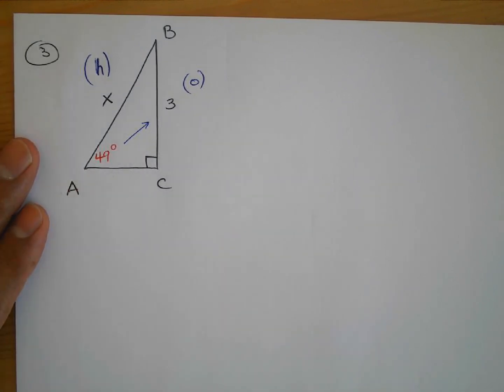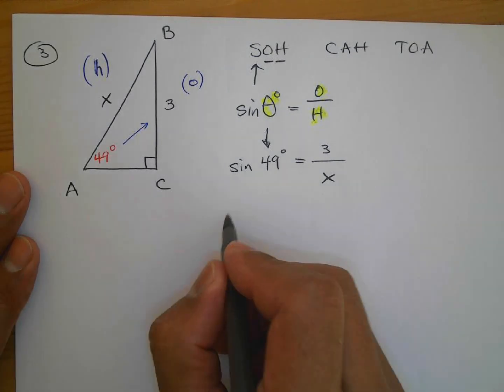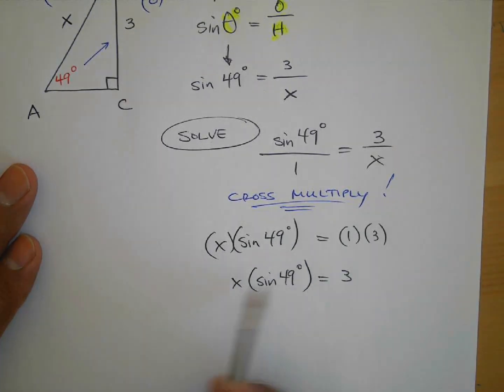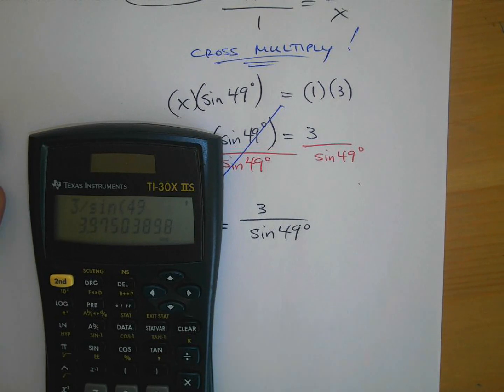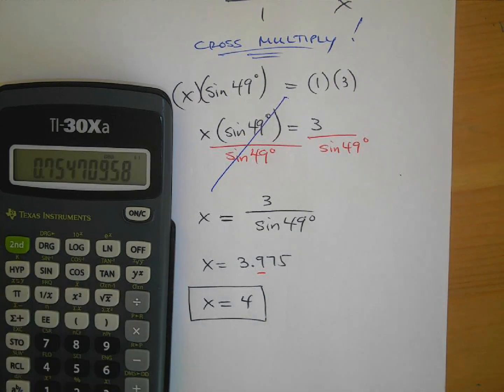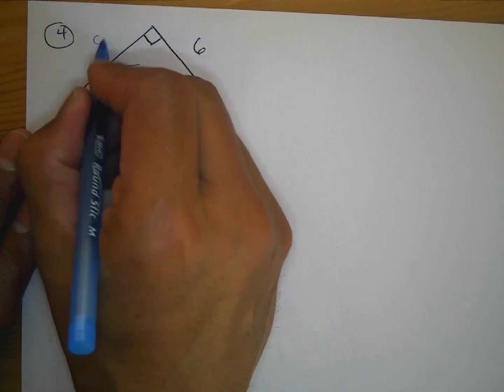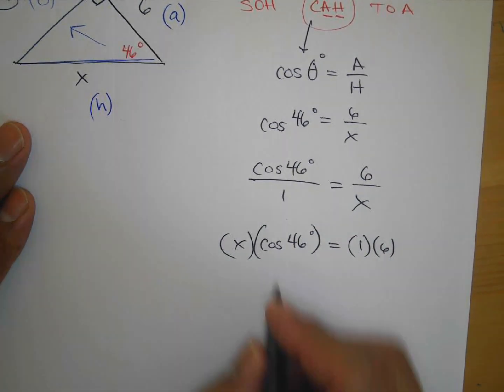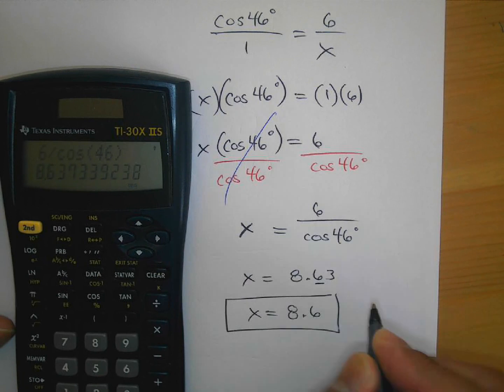Pre Calc Trig Trig Ratios Find missing side WS 1 video 3